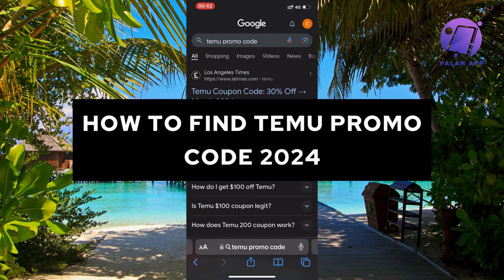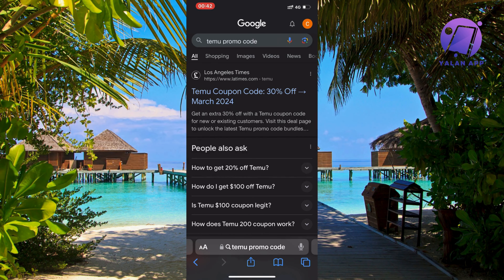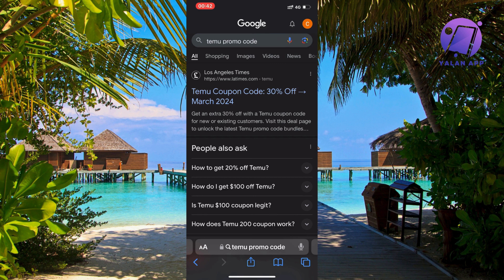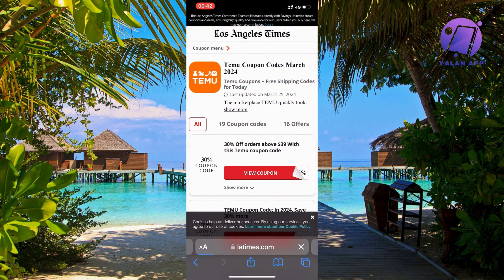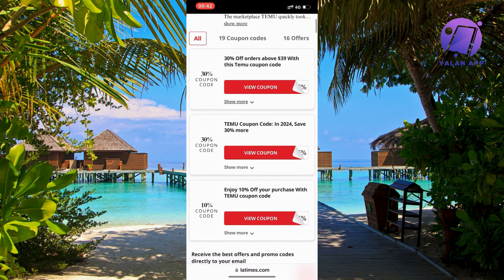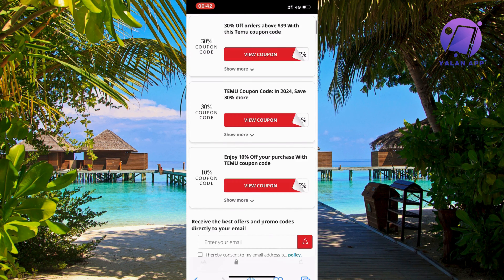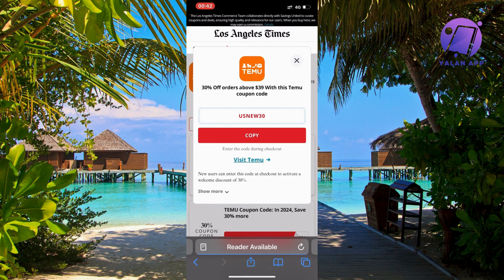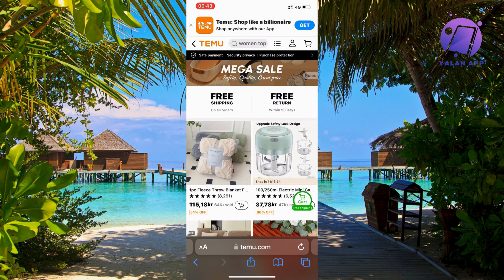How To Find Temu Promo Code 2025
Looking for a Temu promo code? In this tutorial, we'll show you effective methods to find and utilize Temu promo codes to unlock exciting discounts and offers.